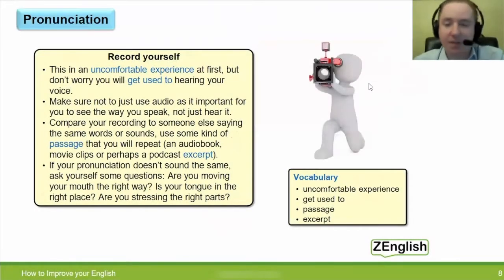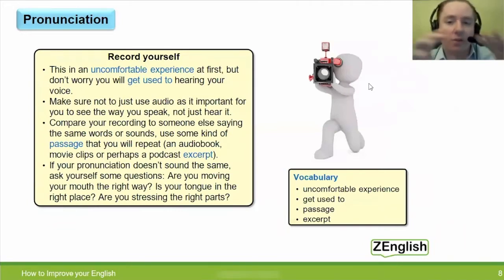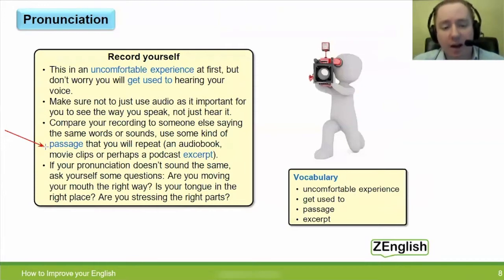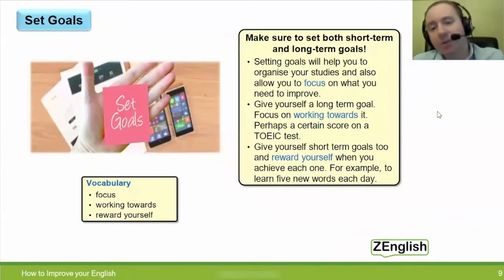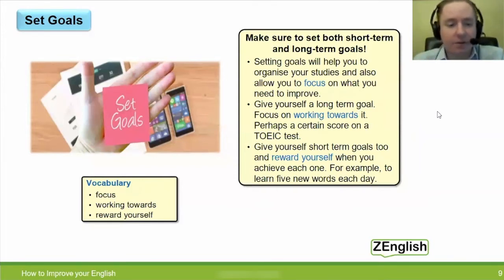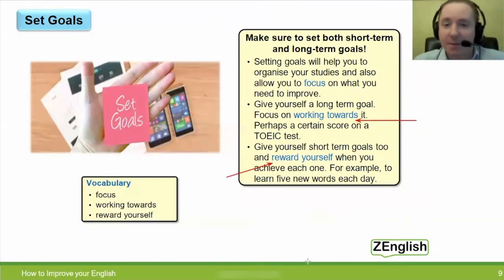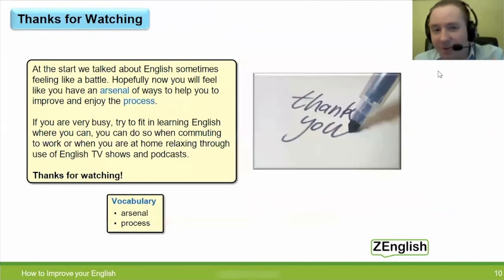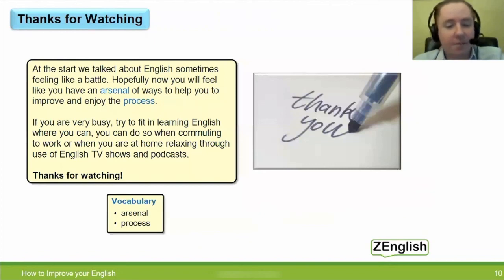あなたの英語を向上させる方法 - パート 3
このビデオでは、Alex講師があなたの英語を向上させる方法をお教えします。In this video, Alex will teach you how to improve your English. 世界中のネイティブ＆バイリンガル講師による、オンライン英会話スクール！自己学習教材も100種類以上ご用意！無料体験はこちら↓